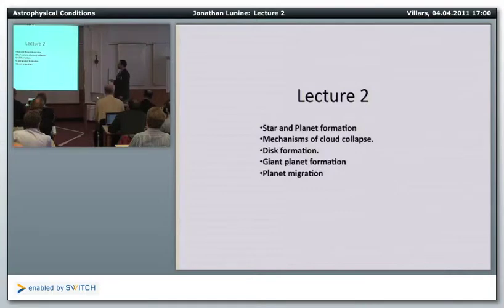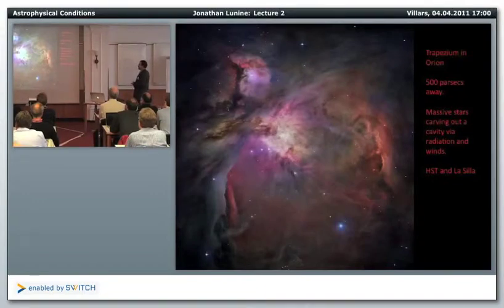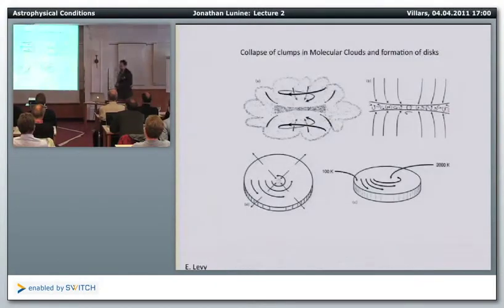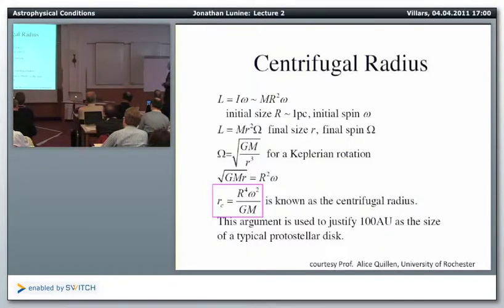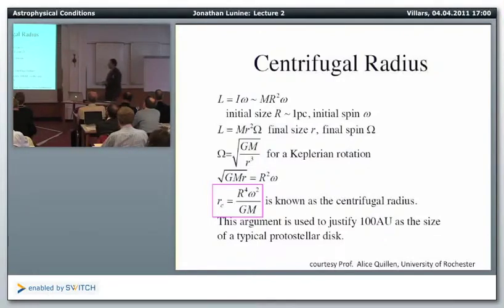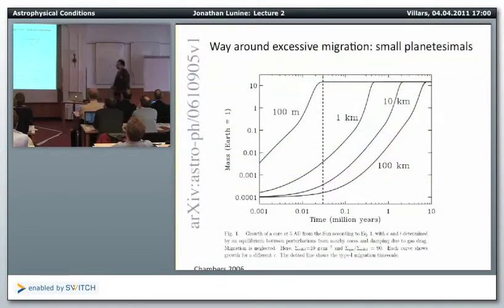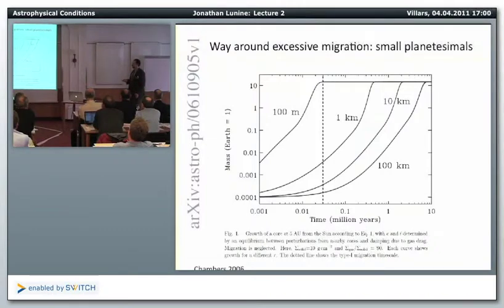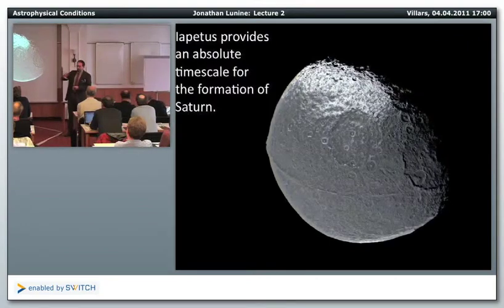Saas-Fee Course From Planets to Life (2011), Course 1 - Lecture 2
Course 1 - Lecture 2: Astrophysical conditions for development of life
Prof. Jonathan Lunine (University of Arizona)